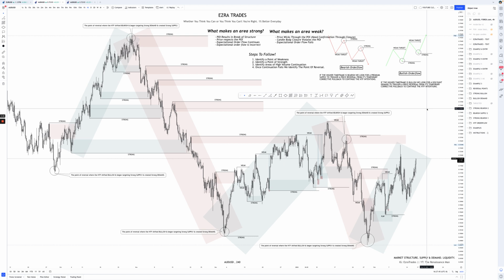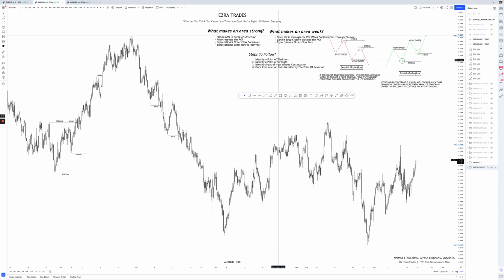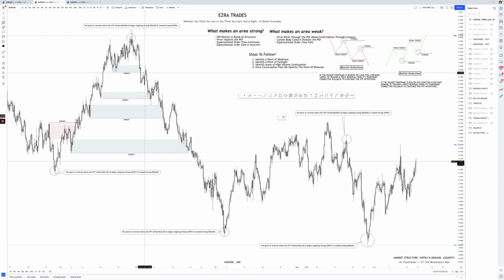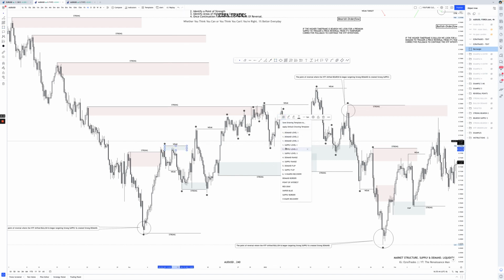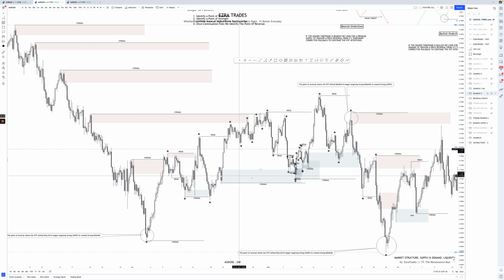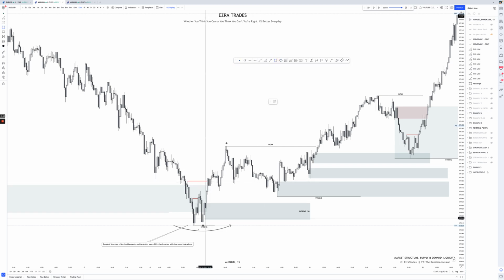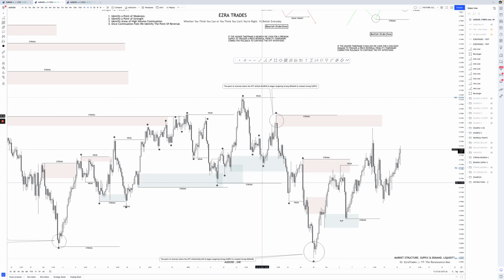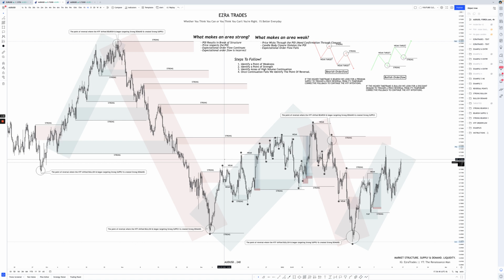Watch This To Simplifying Trading. Strong Breaks Weak Using Supply & Demand!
Hey everyone!

Often times people can over complicate trading, when in fact the very nature of forex trading and the transaction of buying and selling is very simple. This video breaks down how to identify who has current market control & how to trade alongside momentum & volume through the power of strong & weak levels/points. I also explain how to identify reversal points and avoid being trapped in a shifting market. If you were planning to watch just one video aside from my market structure videos this one will definitely give you some clarity.

EzraTrades IG